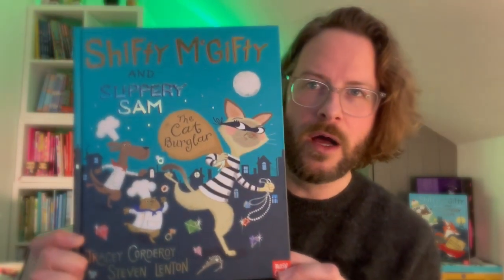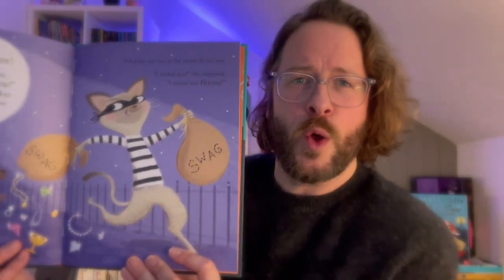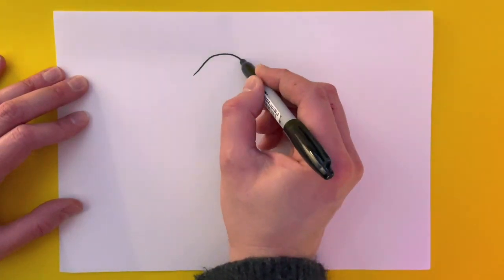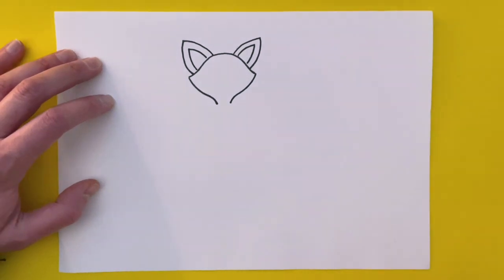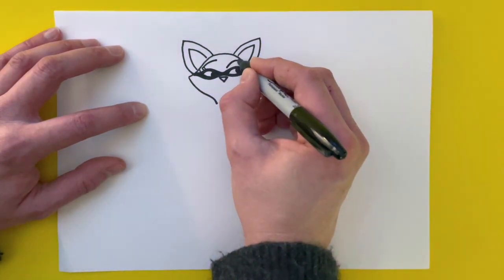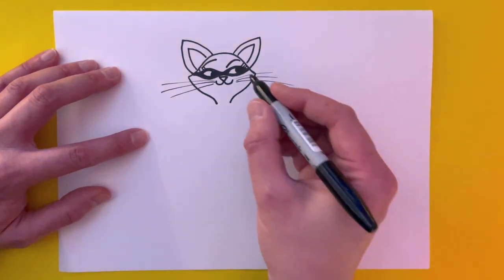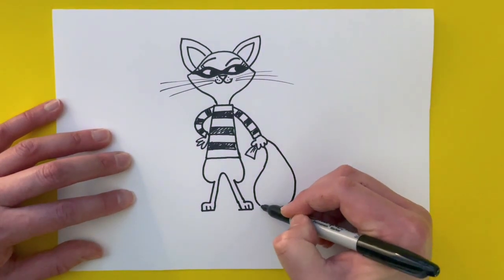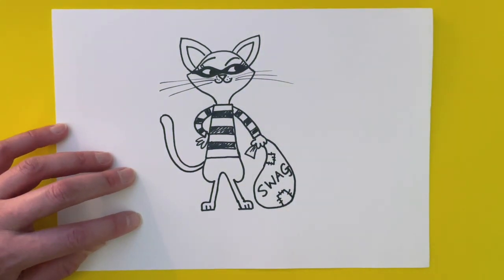DrawAlongALenton 14 KITTY LE CLAW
Learn how to draw Shifty McGifty and Slippery Sam's nemesis KITTY LE CLAW! (She's known for disguise and for breaking the law!)